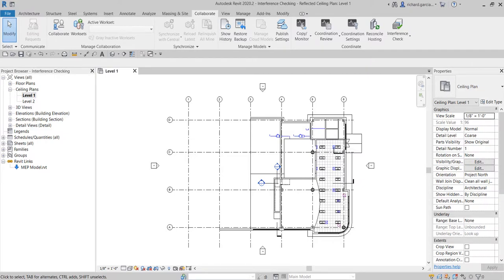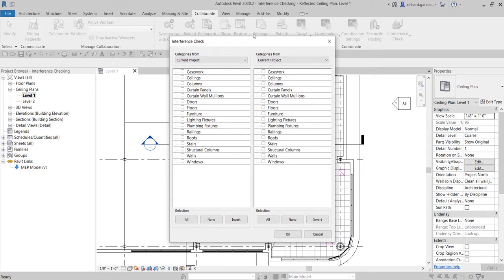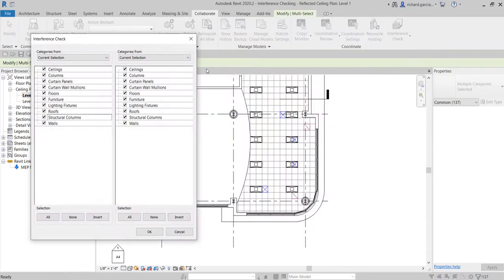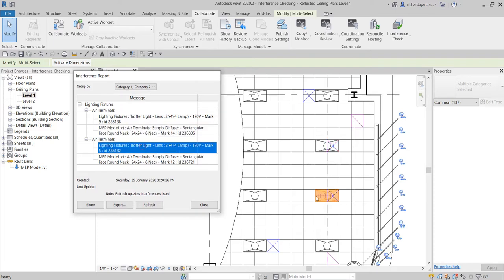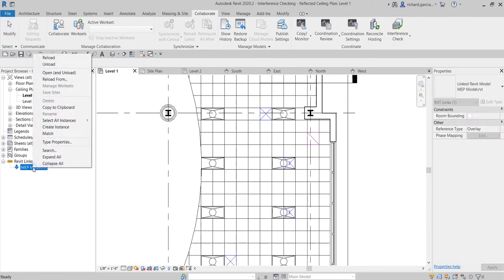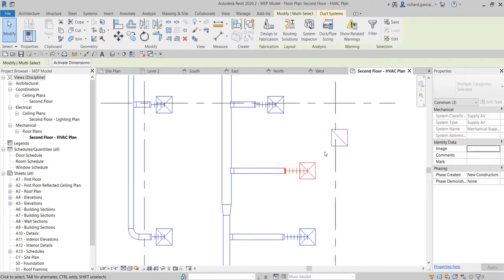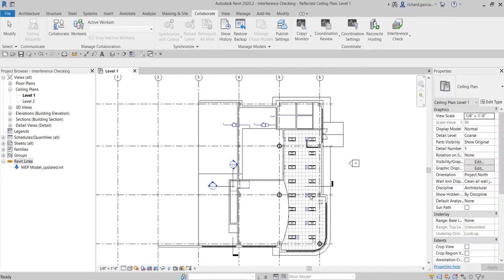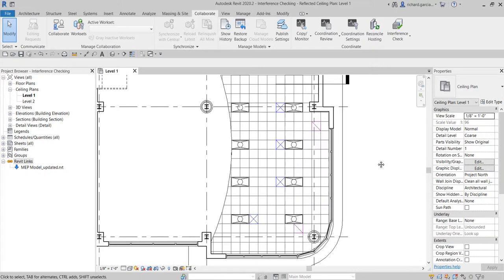REVIT MEP 2020: HOW TO RUN INTERFERENCE CHECK